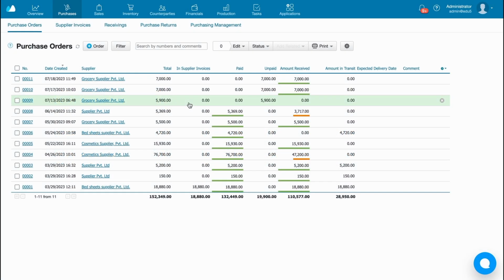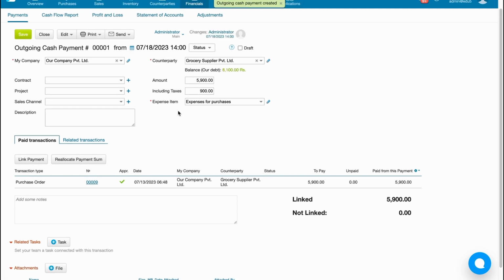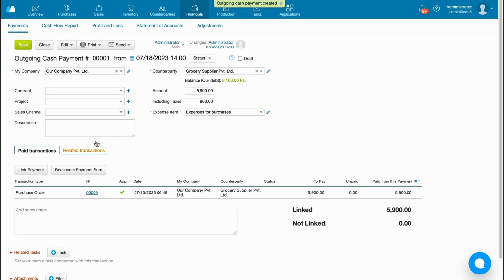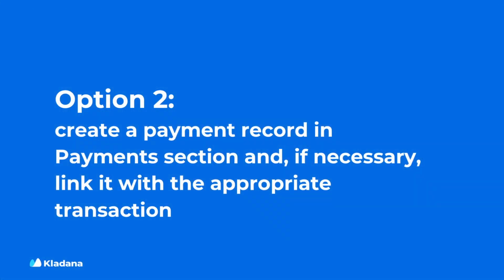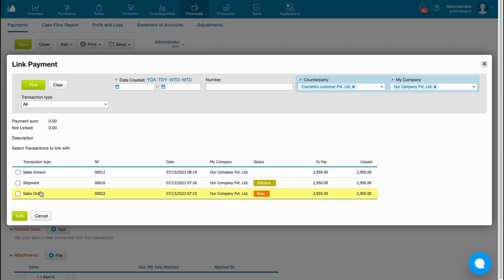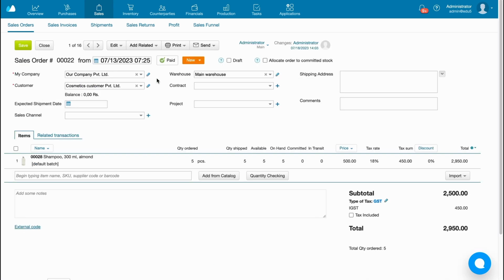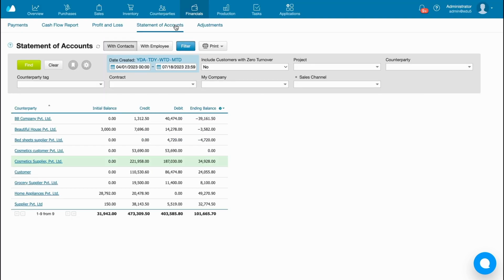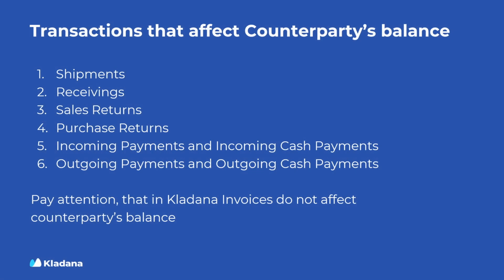Overview of Financials in Kladana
This tutorial video shows how to manage Financials in Kladana

0:00 What you record and track in Financial module
0:27 1st way to record a payment (as Add Related to the Sales Order)
1:43 List of Payments
2:09 2nd way to record a payment (record independently and then link with appropriate transactions
3:33 Cash Flow report
4:04 Statement of Accounts (Counterparty Ledger)

To read more about the Financials module in our Help Center

Read our article 'GST Invoice Template: download in Excel and Word Format'